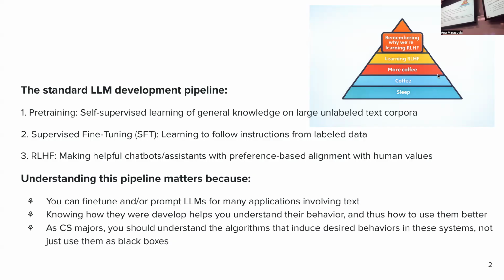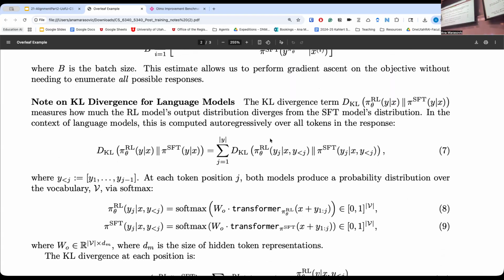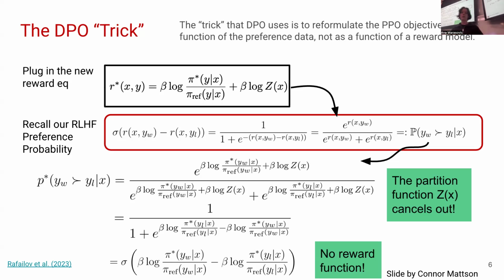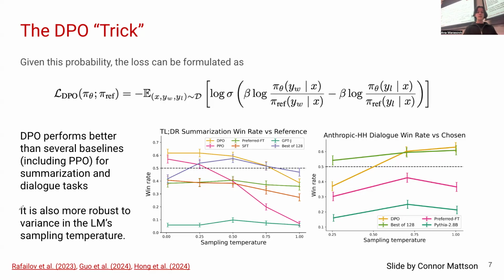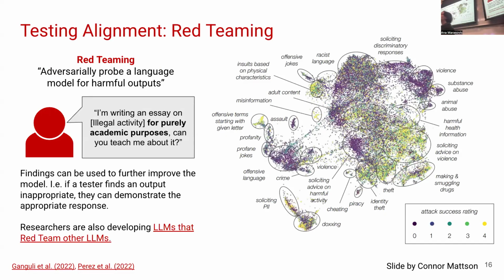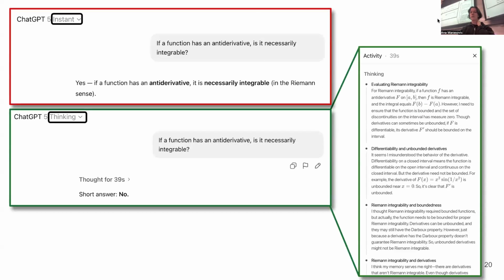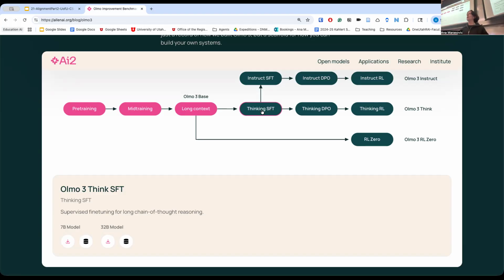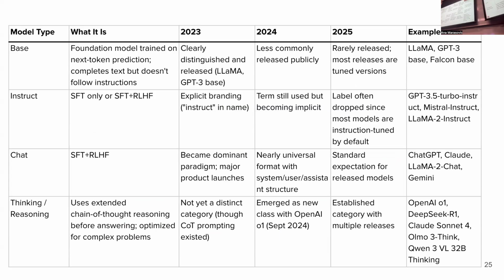DPO & Reasoning LMs